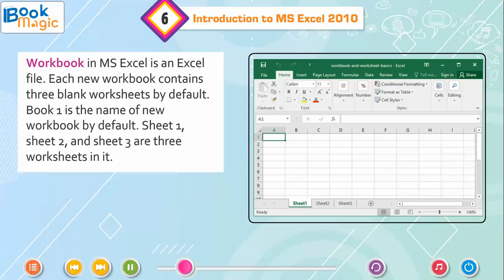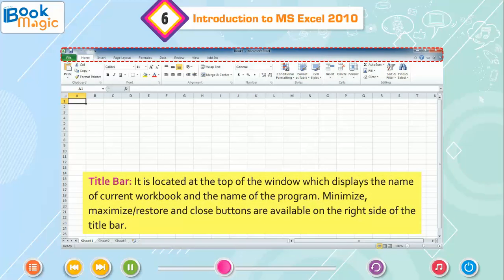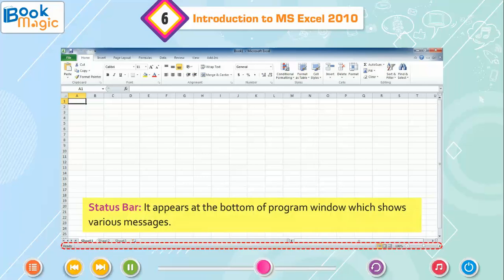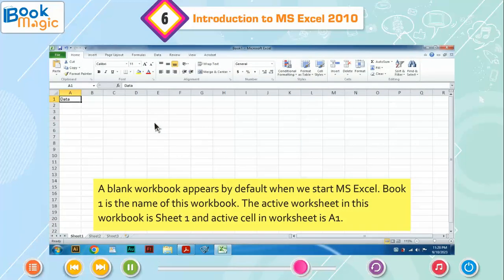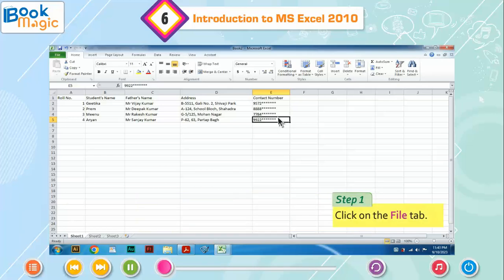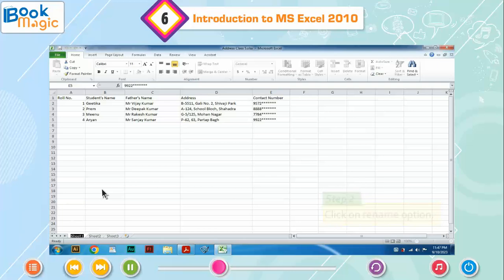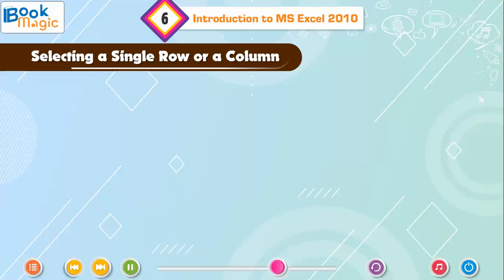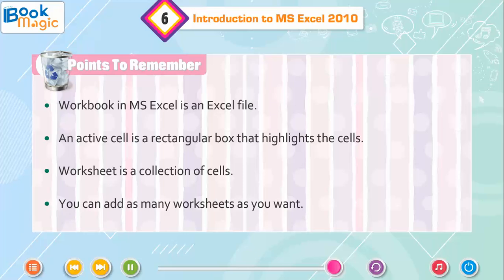Ch 6 | Book Magic | computer world | Class 5 | Introduction to MS Excel 2010 | For children